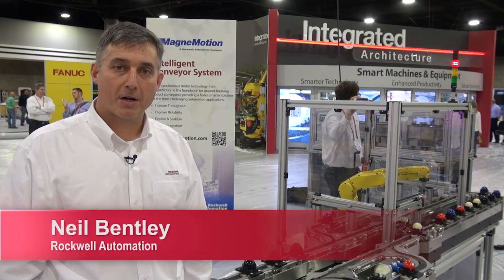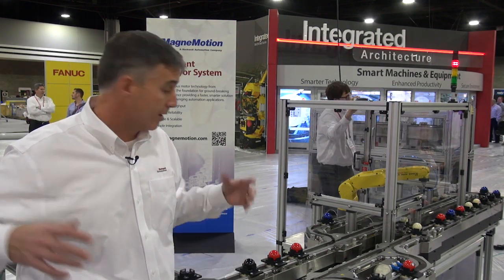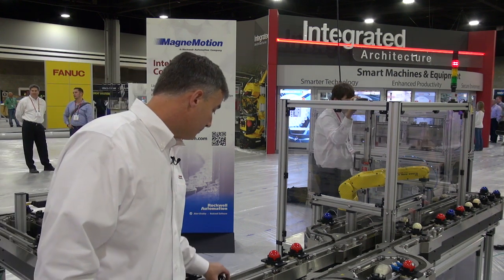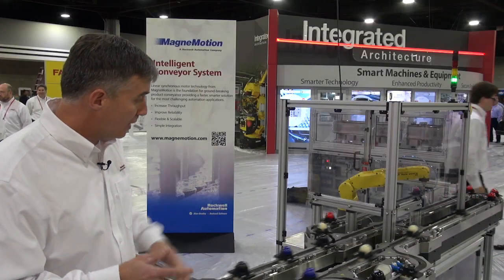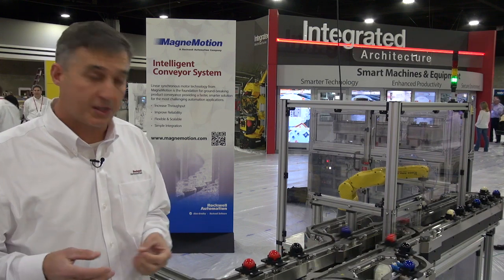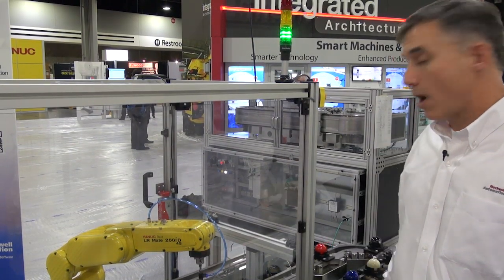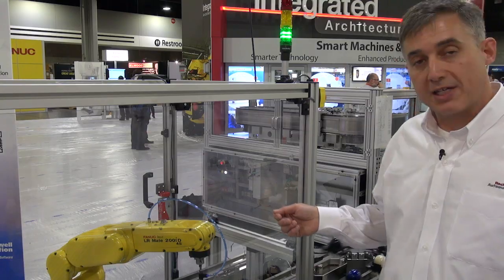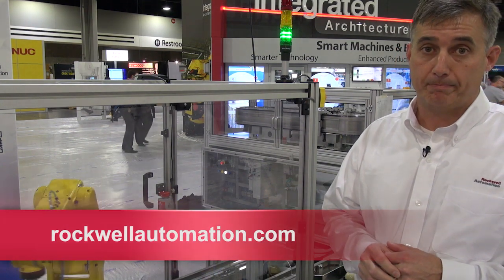MagneMotion Delivers Smart, Fast Independent Cart Conveying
Choose Rockwell Automation® MagneMotion® intelligent conveyor technology for smart and fast independent cart conveying. This modular, scalable system offers unlimited layout possibilities – and significant benefits over traditional conveyor and positioning systems. See this demo in action, which includes a FANUC LR Mate robot, an Allen-Bradley® ControlLogix® 5580 controller and several Rockwell Automation safety and sensing products. Neil Bentley, Rockwell Automation, explains how it works.